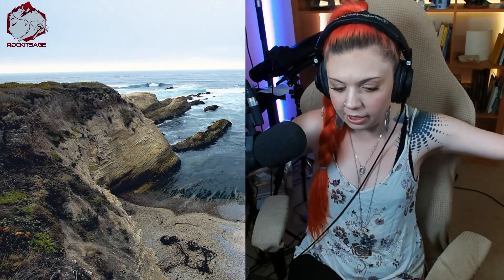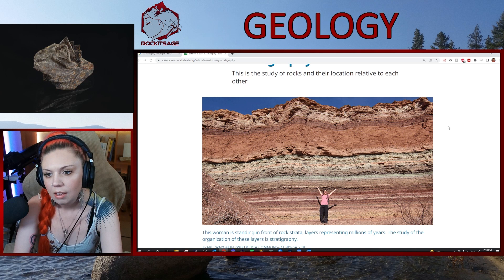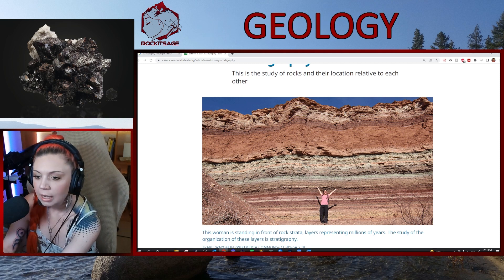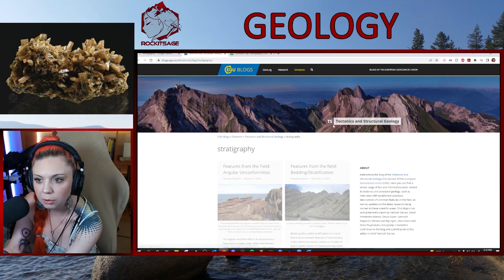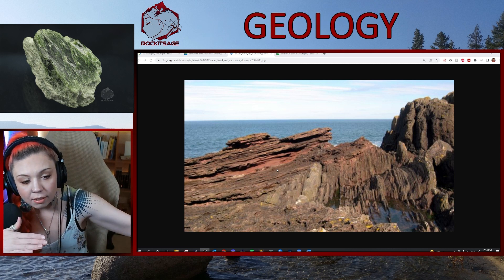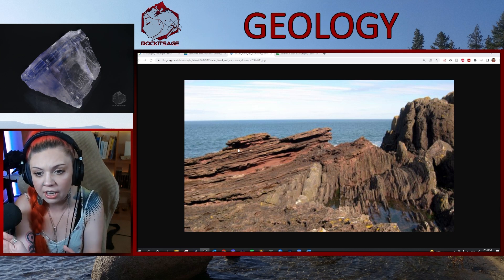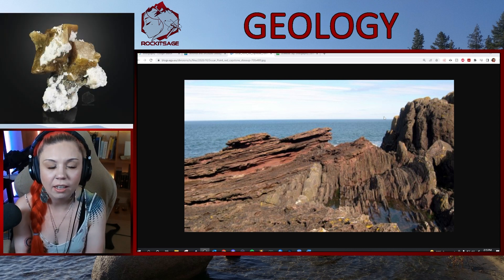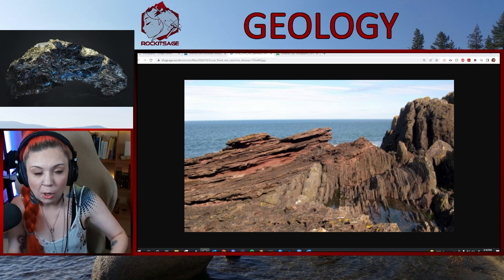Brunton's How do they work?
Brunton's and how they work. A general use guide to what a Brunton indicates and how.

Geology lectures and some gaming is what you'll find on YouTube. Sedimentology, mineralogy, field-geology, volcanology, hydrogeology, tectonics, petrography, and petrology are the main areas in geology I teach both online and at various universities.

Edited by: FoogaEdits